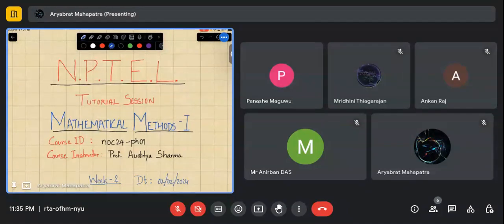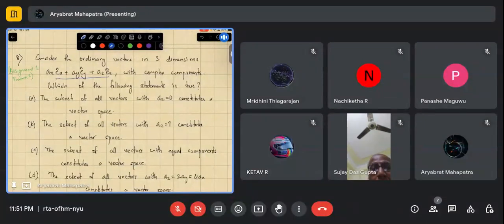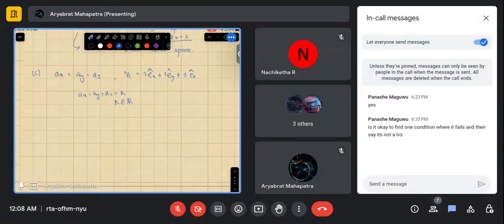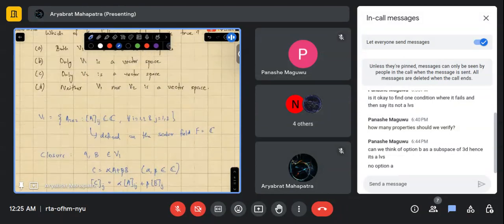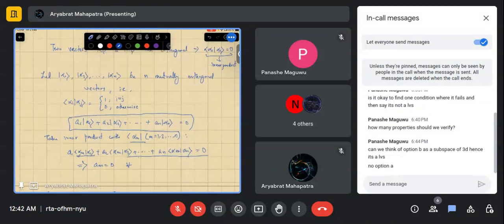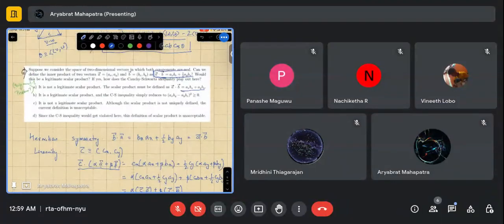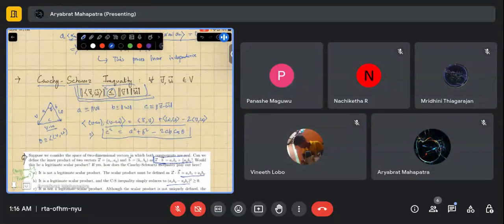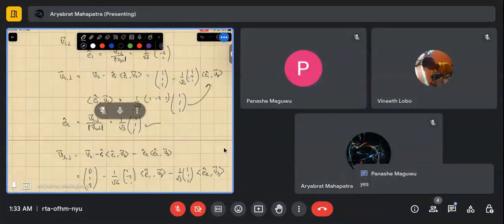NPTEL | Week-2: Problem Solving Session | Mathematical Methods-I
This is week 2's recorded video for the live problem-solving session conducted on February 2, 2024. In this video, we discuss the problems related to Week-1 topics, which mostly includes assignment problems. Also, there is a couple of problem discussions on Week-2 topics.